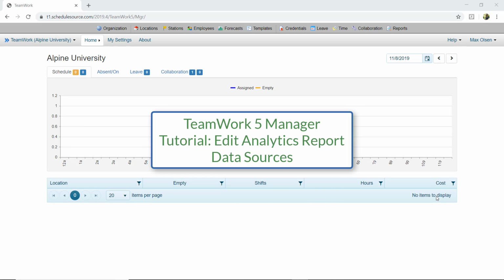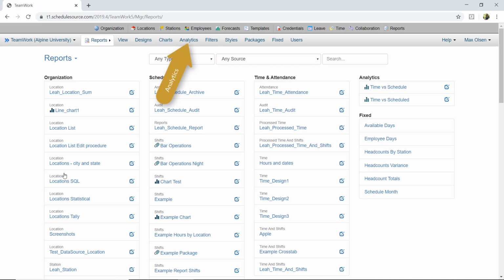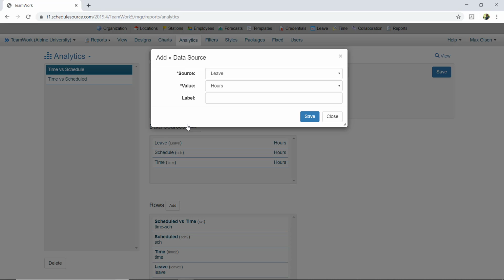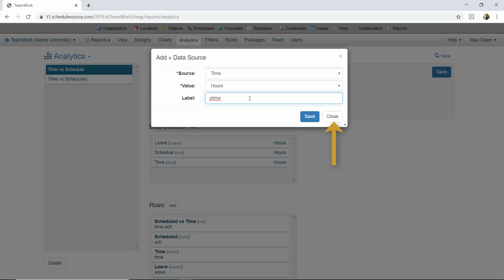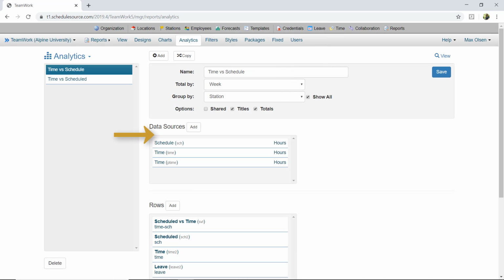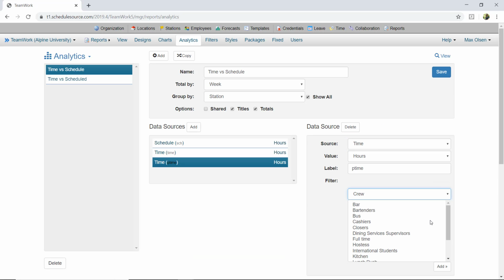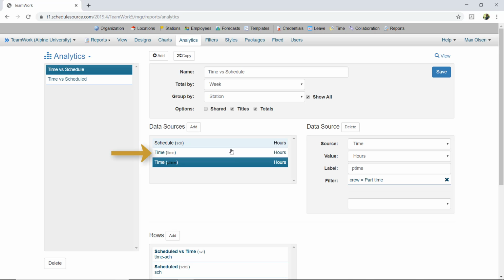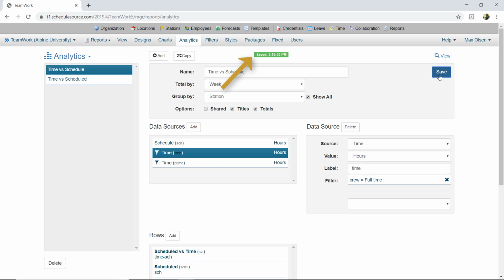TeamWork 5 Manager Tutorial: How to Edit and Set Parameters for Analytic Report Data Sources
TeamWork 5 analytics reports allow you to compare multiple data sources at once, but that’s only useful if you understand how to set up those data sources in your report. To learn how to edit and set parameters for analytic report data sources, follow the steps in this video.